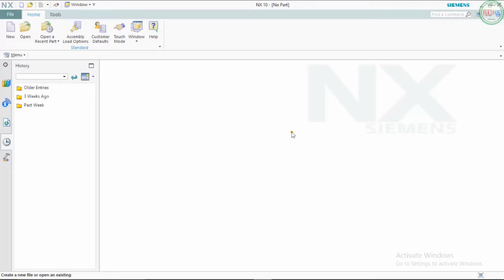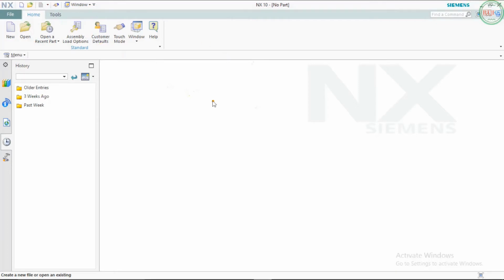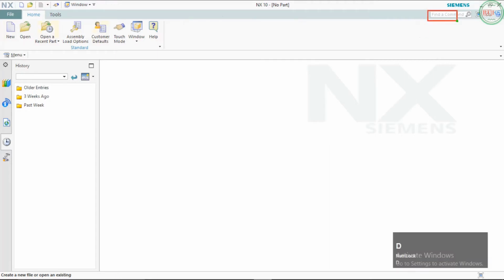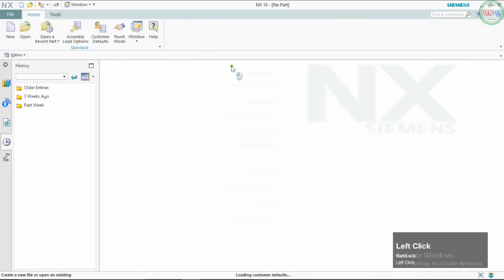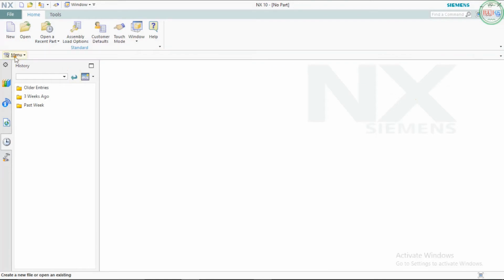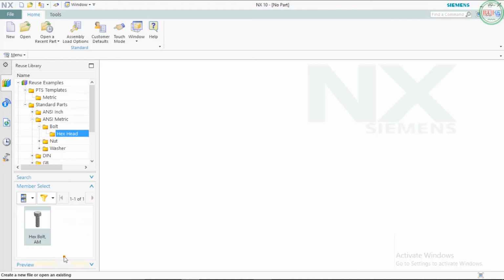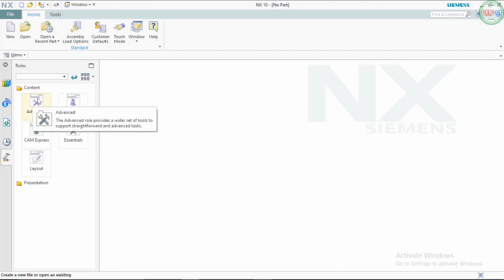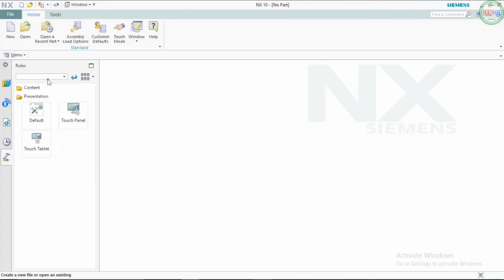NX Tutorial_Part 1 - Introduction to NX //Interface //explain different tabs (NX Tutorial - 1)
Hello welcome to RUJIKE channel.

This video is about introduction of NX. In this you would learn interface of NX, meaning and use of its different tabs on screen, nomenclature, learn quick access toolbar, what is ribbon bar, what is resource bar.

If any quarry in this tutorial than please send on
please wait for reply.